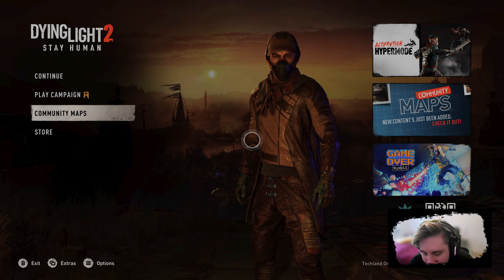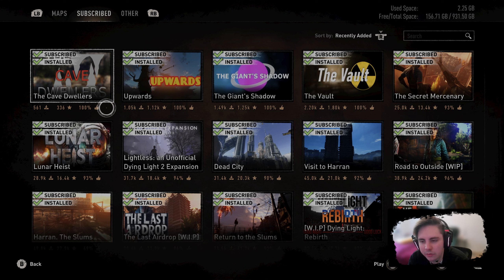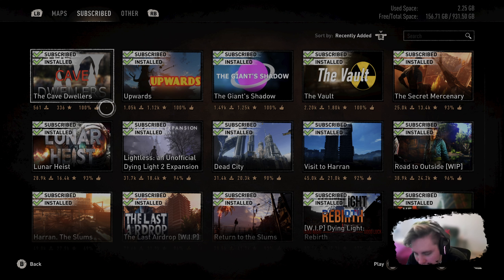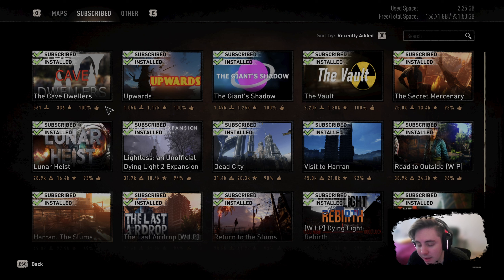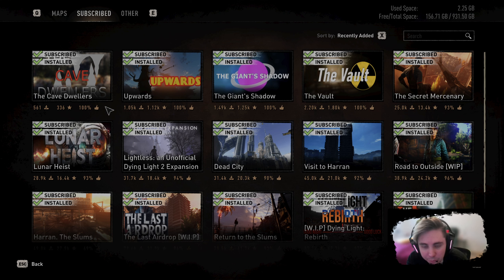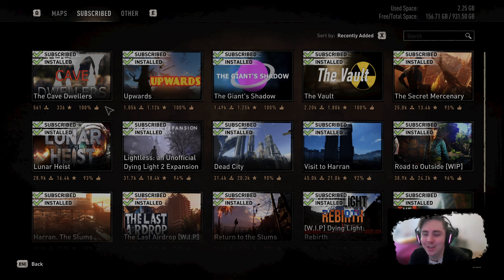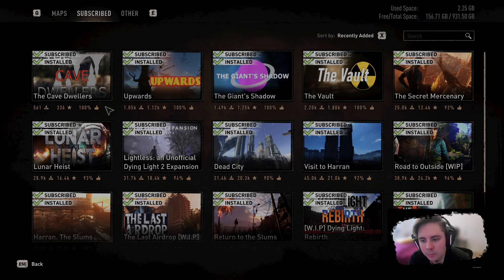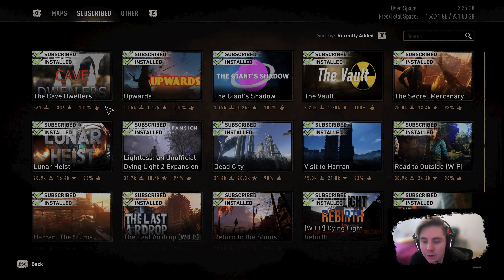"Community Map Developer Yells at the Void" | Community Maps | Dying Light 2 Stay Human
Hey everybody! I'm Rabid Squirrel, a community map creator for Dying Light 2 Stay Human... and I'm playing through the most popular community maps. This segment is cut from the video "The Vault" and is basically just me yelling at the void... hope you enjoy it.

My credentials: I've been a community map creator since the Developer Tools released for Dying Light 1 and I placed in the winning groups for both the "Shape Your City" and "Return 2 Harran" contests in Dying Light 2. I'm currently taking a little break from working on map content following the release of my latest project: "The Vault"... but should be back at it again soon enough.

Wanna give my maps a try?